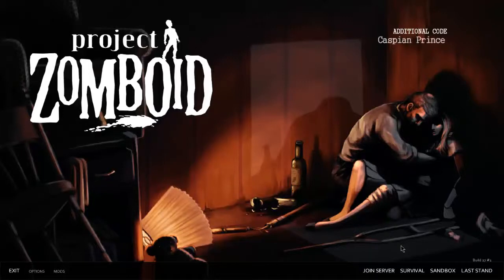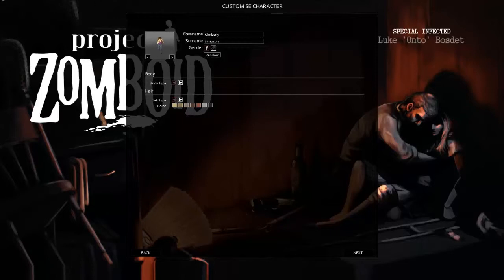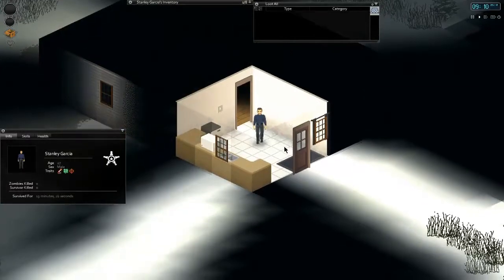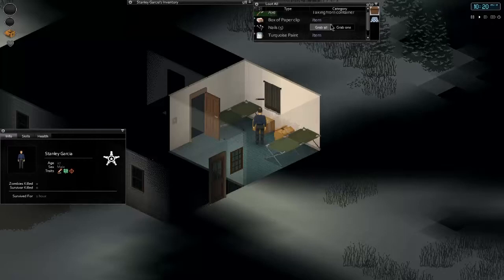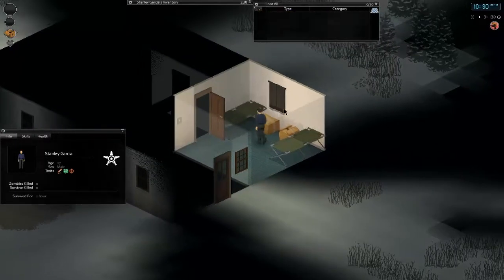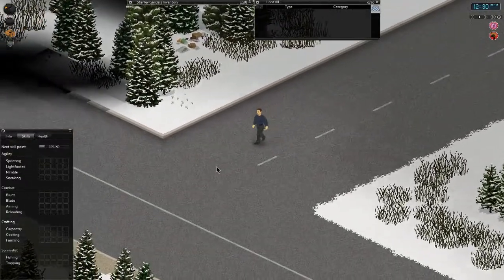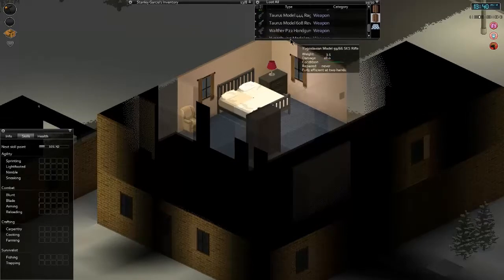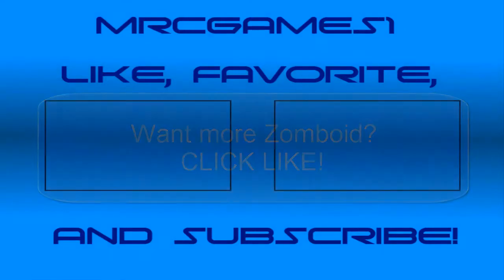Project Zomboid Light Role-Play! Part 1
Will (enter name here) survive the apocalypse? and for how long?
Need a network to partner with? Click the Link!: goo.gl/pt6yj9